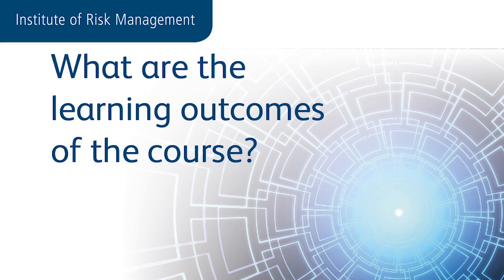Digital Risk Management Certificate introduction by Professor Tom Sorell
Co-author of the Institute of Risk Management's Digital Risk Management Certificate, Professor Tom Sorell of Warwick University, offers a comprehensive introduction to the new qualification.